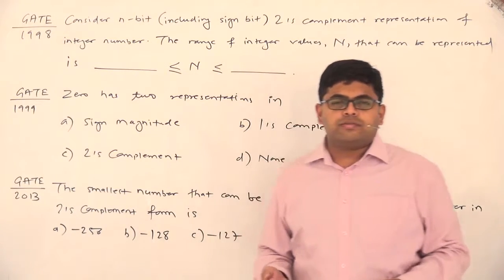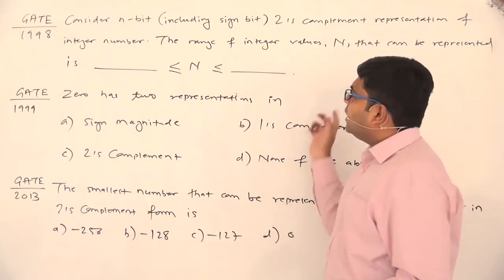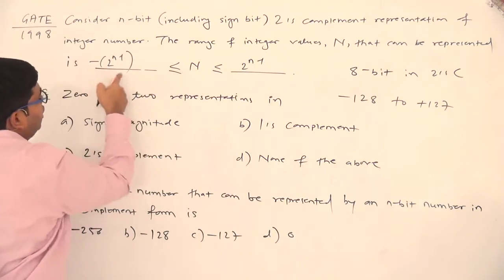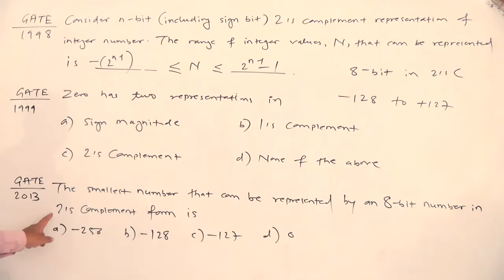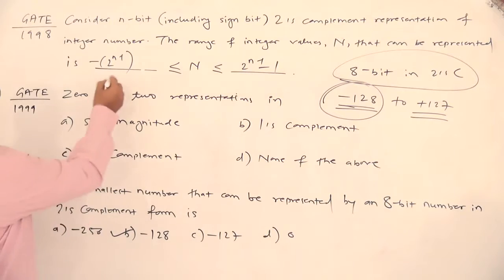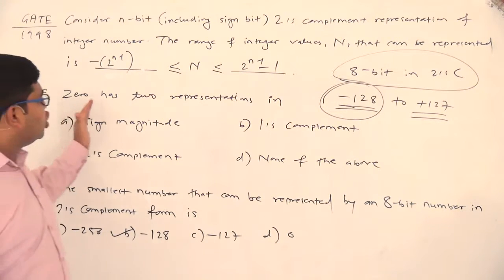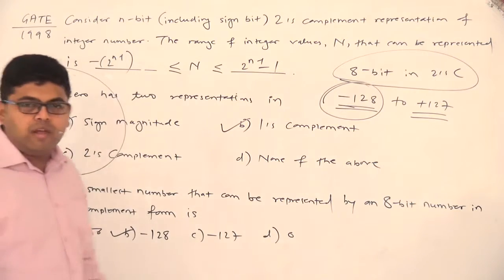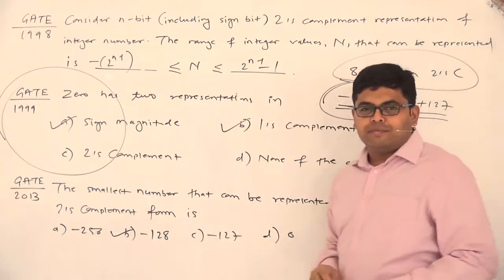22. Sign and Magnitude, 1's Complement and 2's Complement representations - GATE 1998 1999 2013